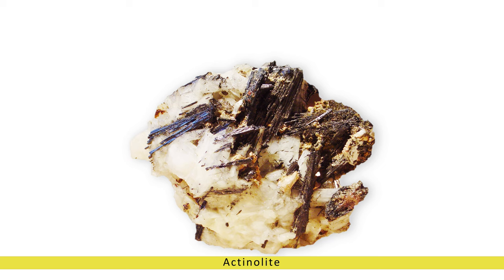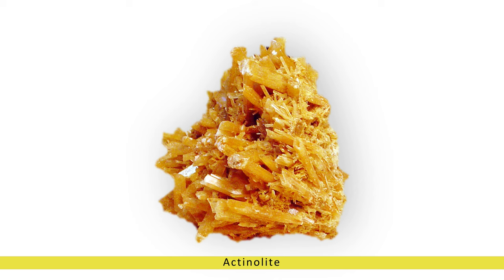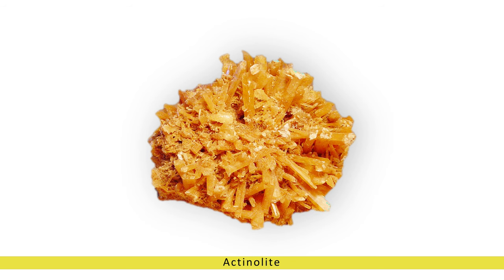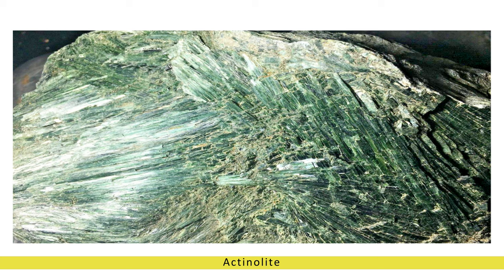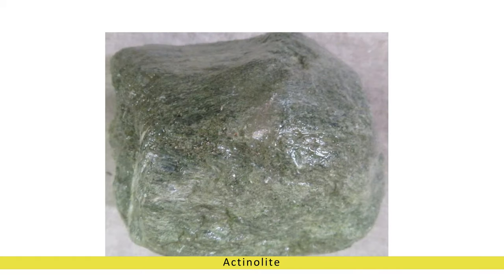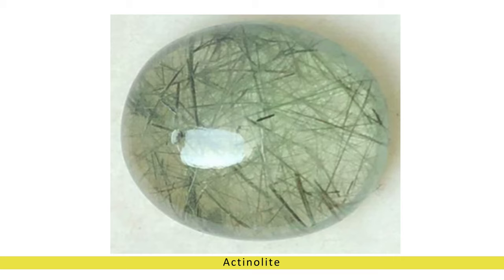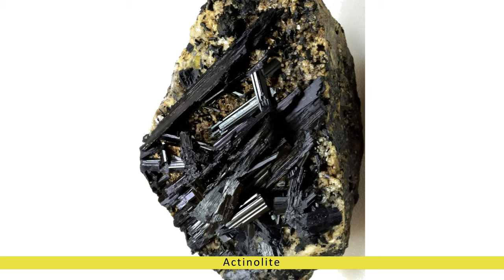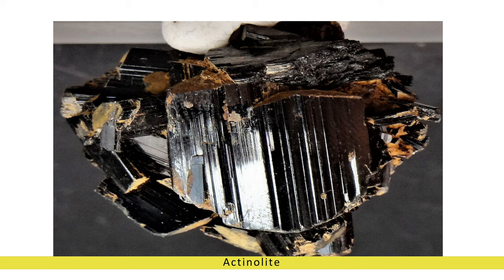Actinolite - Gemstones TV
Actinolite is a member of the amphibole group of minerals, which are primarily composed of calcium, magnesium, iron, and silicon. Its name is derived from the Greek words "aktinos" meaning beam or ray and "lithos" meaning stone, referring to its fibrous or radiating crystal habit. Actinolite typically forms in metamorphic environments, particularly within schist, gneiss, and marble rocks, where it develops under high-pressure and moderate-temperature conditions. It commonly occurs alongside other minerals such as quartz, feldspar, and garnet.